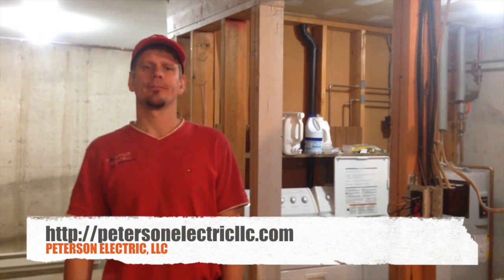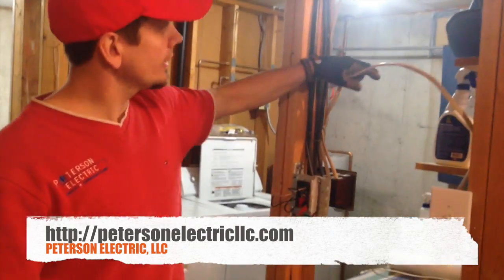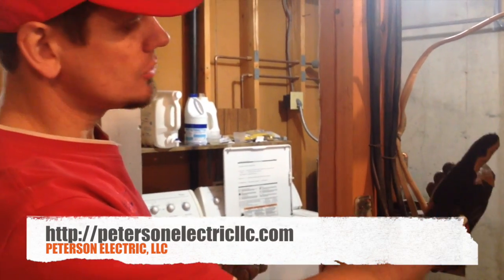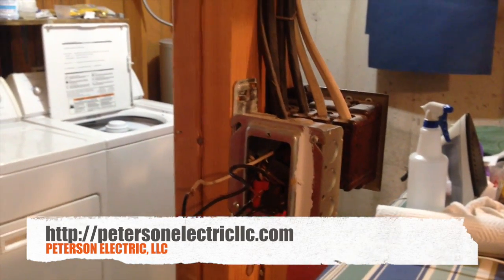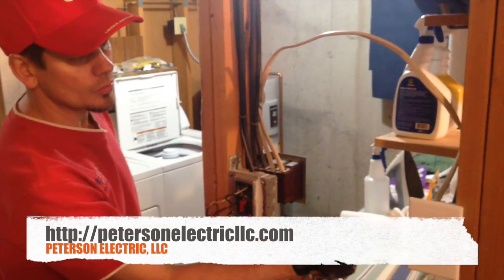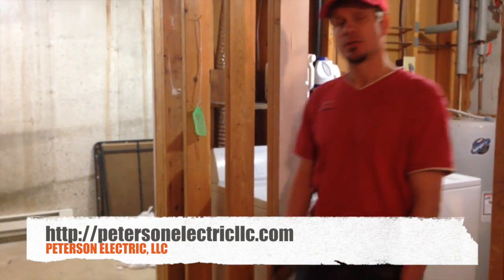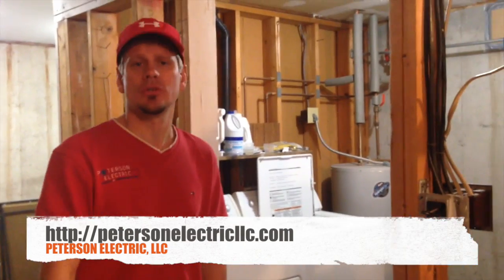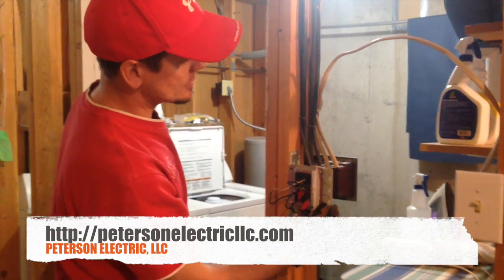The Importance Of Grounding On Your Electrical Main Branch Circuits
What is a branch circuit in your home? What does it serve? Grounding a device is important in your home.  1910 home does not have a ground wire, so no grounding.